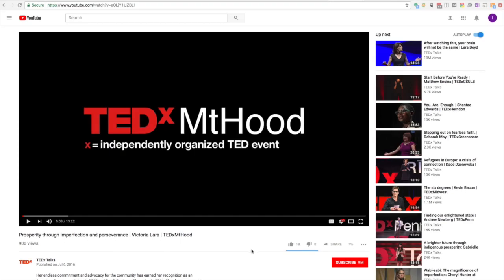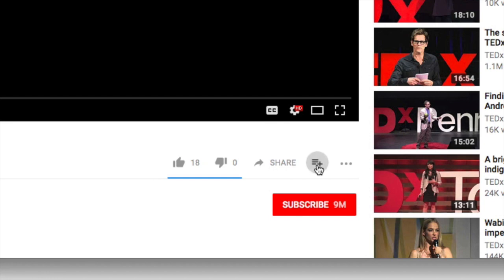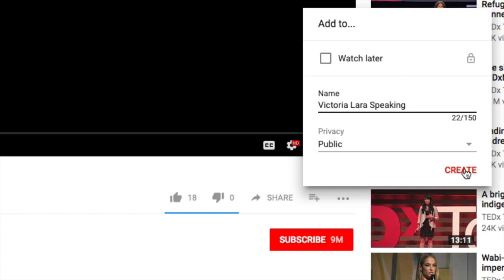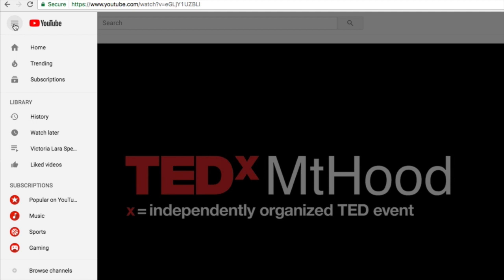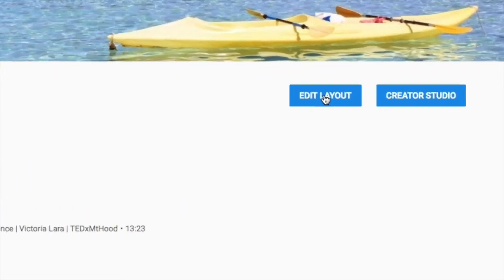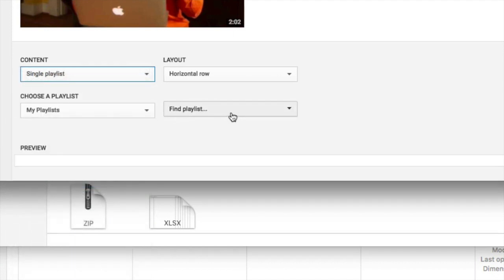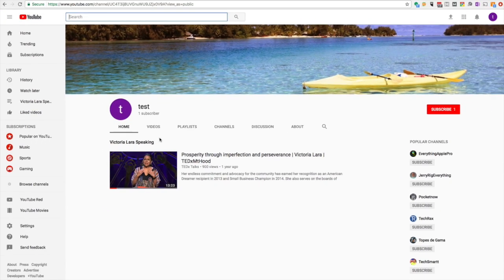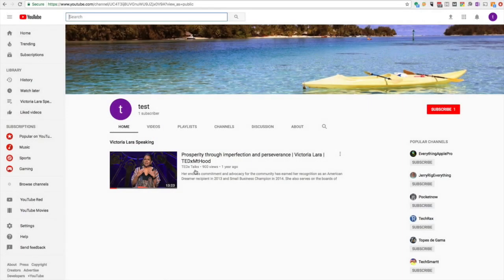Add Your TED talk to Your YouTube Channel | Brighton West Video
Add your TED talk video to your YouTube channel.
If you’ve been lucky enough to speak at a TED or TEDx event, they probably recorded a very professional video of your talk. In this video, I’ll show you how to add it to your YouTube channel.

How to Upload Your TED talk to your YouTube channel

Log in to your YouTube account
Find your video in the TED or TEDx YouTube channel where it was originally uploaded
Click on the icon with three lines and a plus and choose ‘Create new playlist’
Name your playlist and click Create
Head over to your channel’s homepage. You should be able to see your TED talk within the newly created speaking playlist.
BONUS TIP: You can make your homepage more user-friendly by changing the layout! Just click the ‘Edit layout’ button below your banner image and create a section that features your speaking playlist.

tedx media uploader